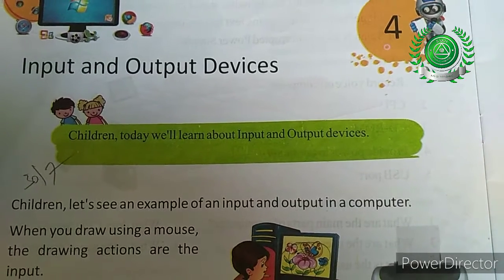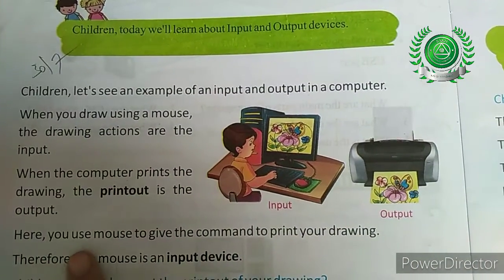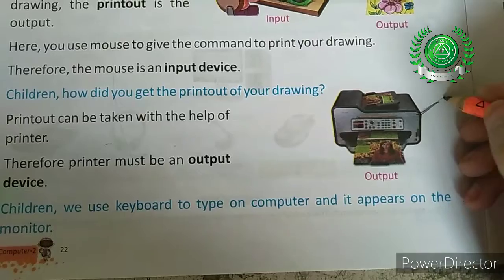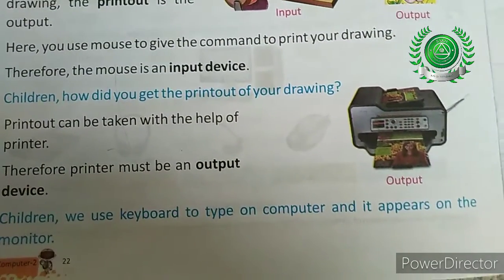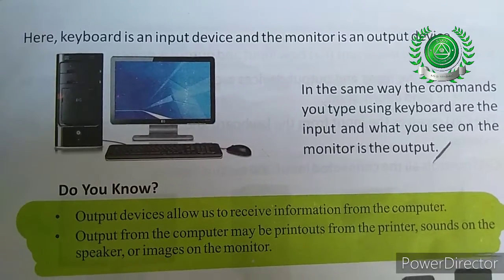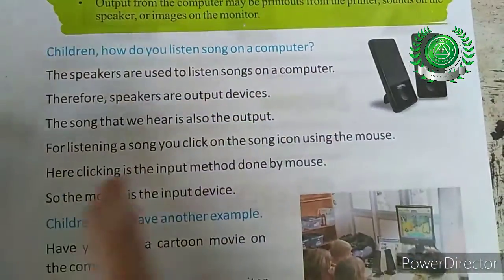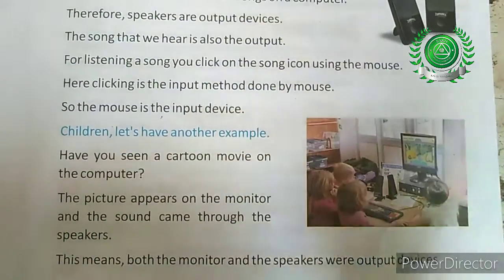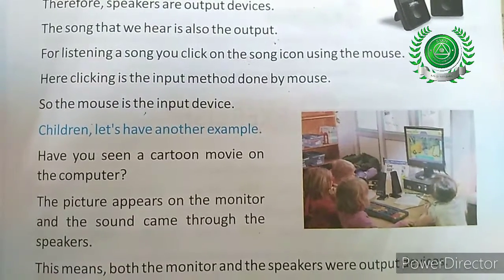1 Oct class 2 nd sub computer part 7